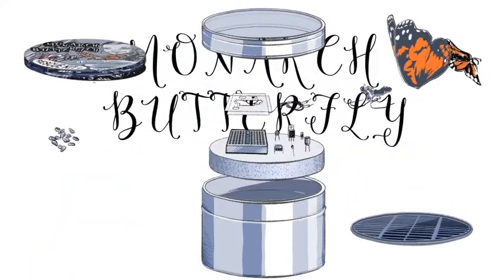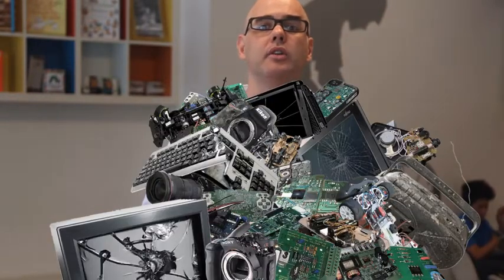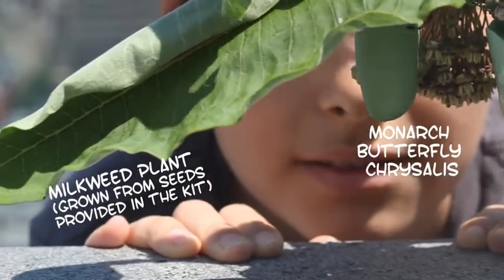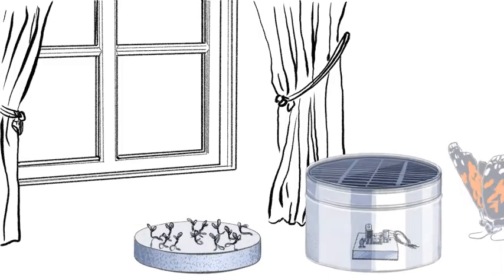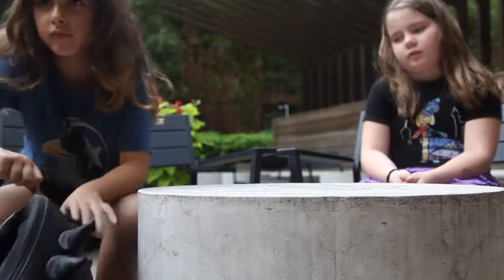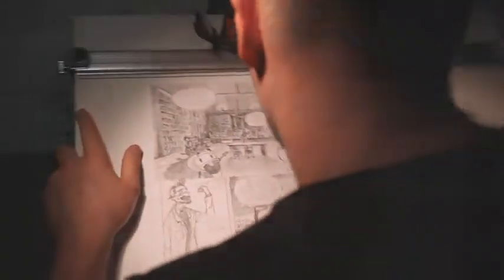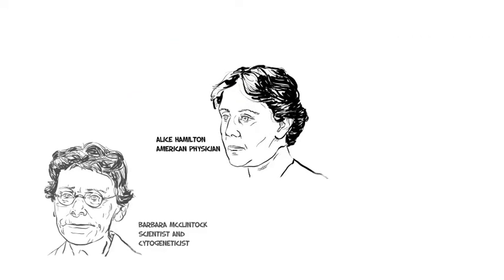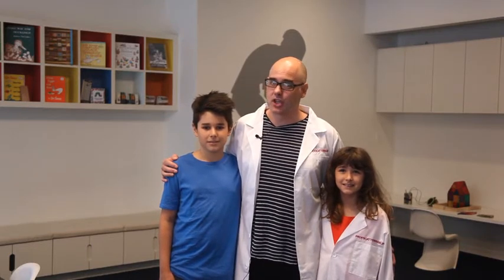Monarch Robotic Butterfly Survival Kit_ Indiegogo campaign.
A STEM Do-It-Yourself Toy that teaches kids about Science, Nature Awareness and Gender Equality